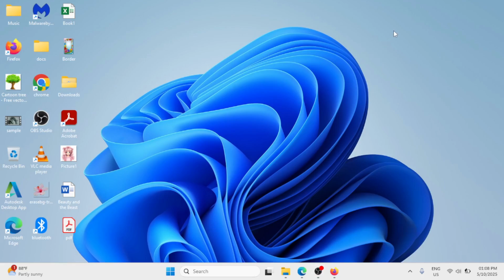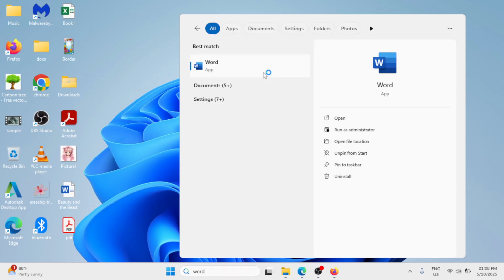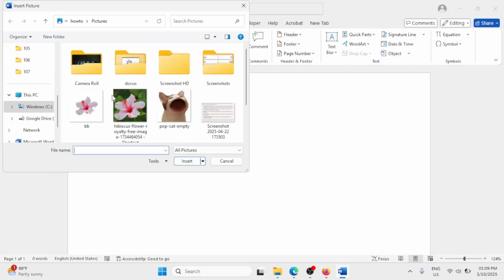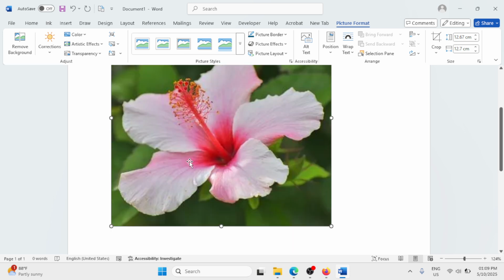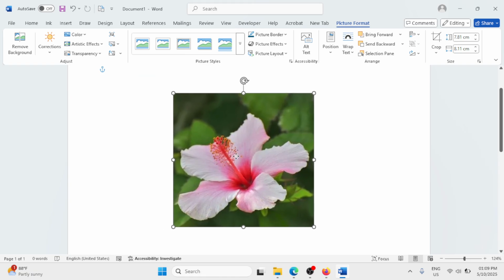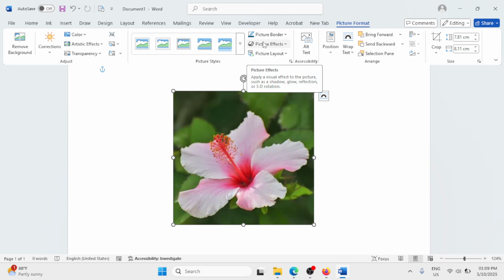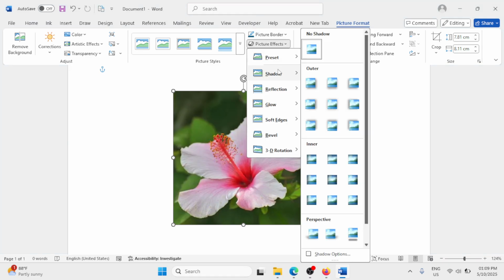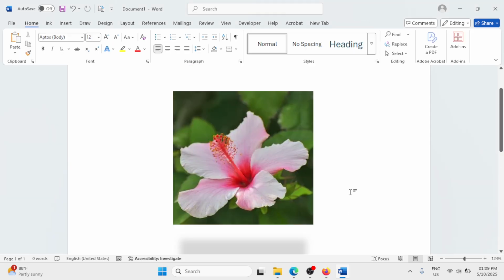How To ADD Shadow Effect On A Picture In Microsoft Word - EASY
Learn how to add a shadow effect to a picture in Microsoft Word with this easy tutorial.
Perfect for making your images stand out in documents or presentations.
Use the Picture Format tools to apply stylish shadow effects in seconds.
Watch now and enhance your visuals with a professional touch!